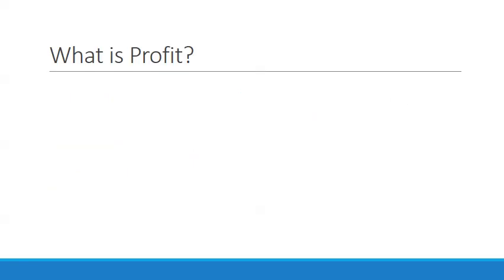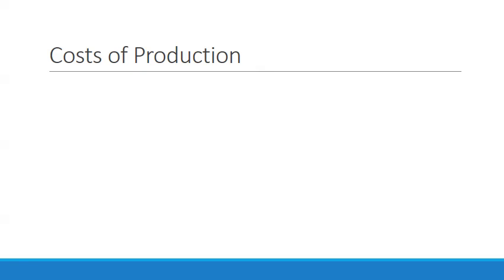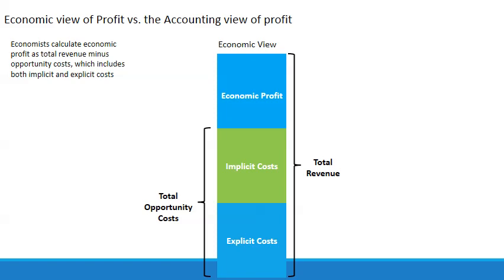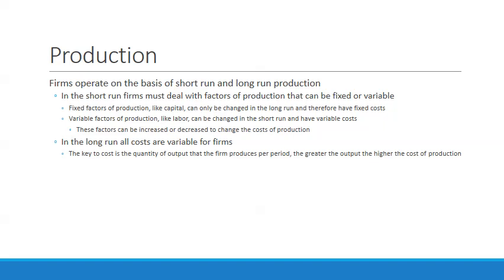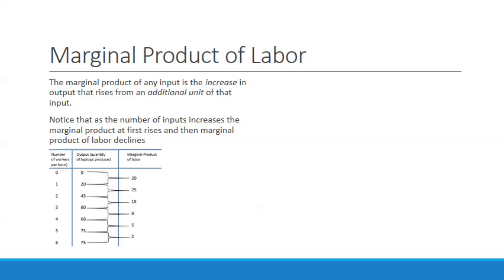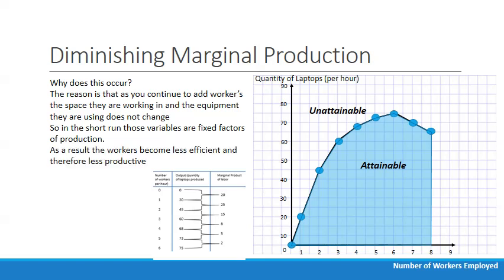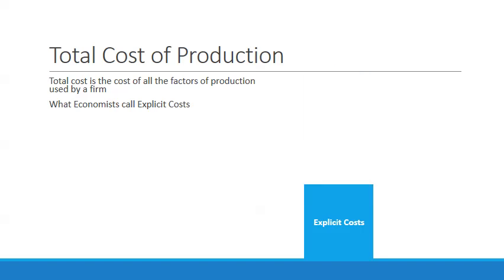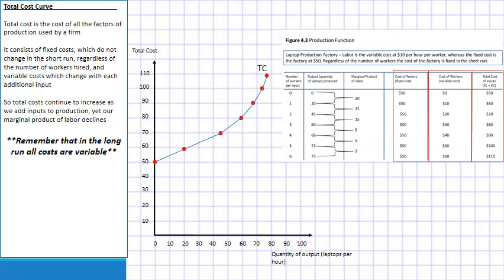Understanding Profits and Cost